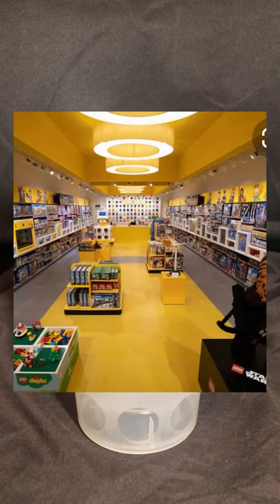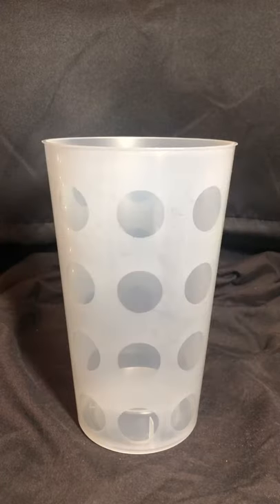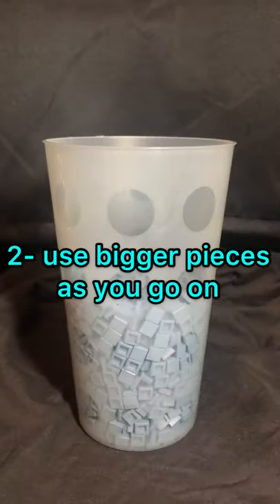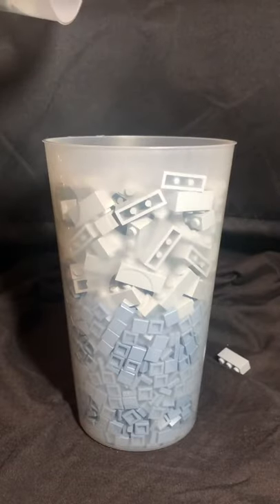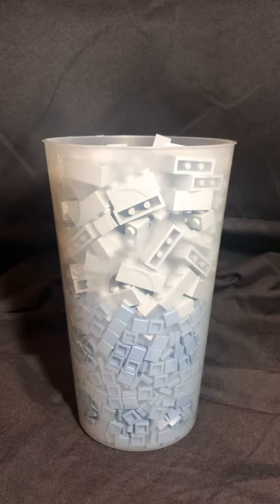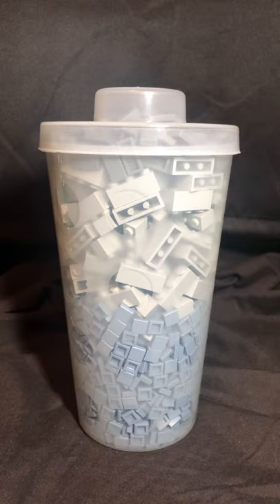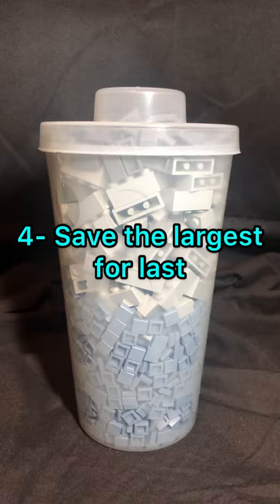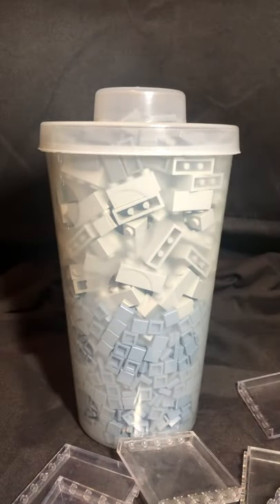Lego Pick a Brick Tips and Tricks!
How to get the best value for money from the Lego pick a brick wall